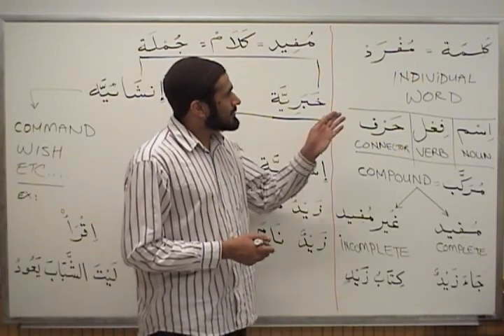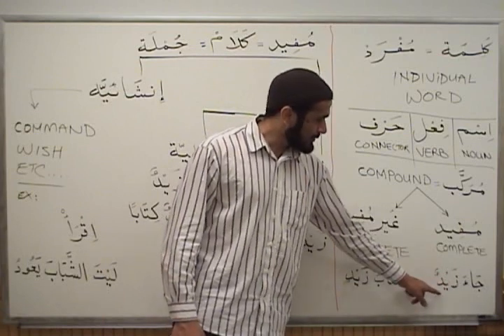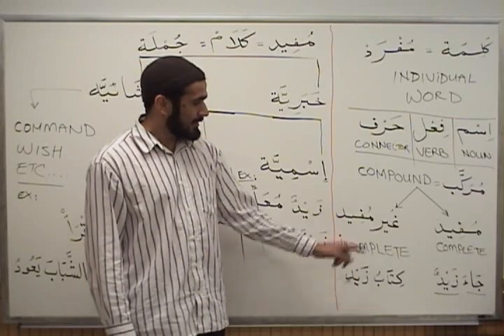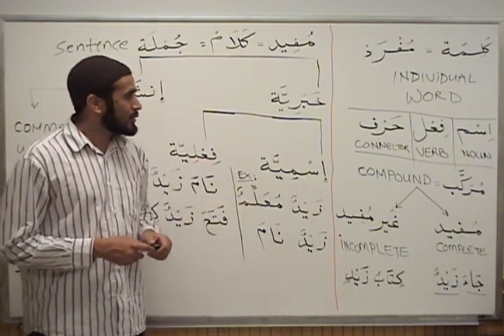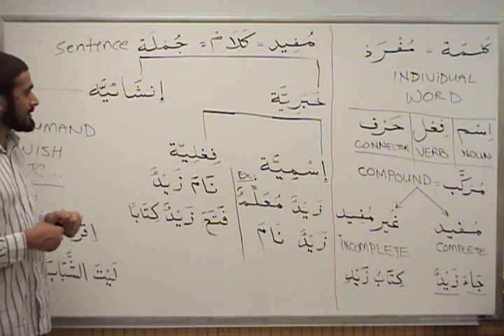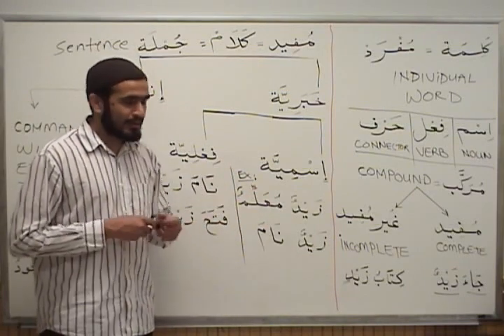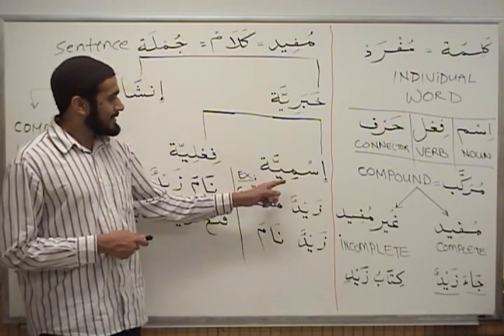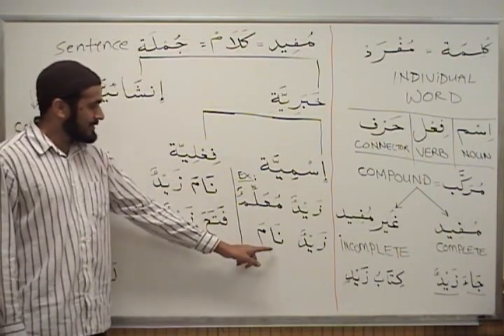Week 6 Day 2 Part 1